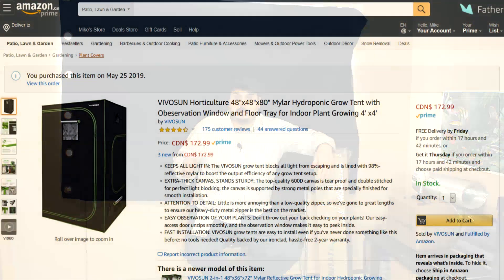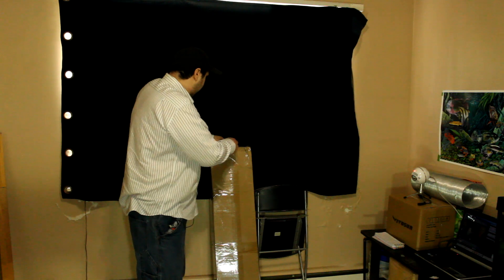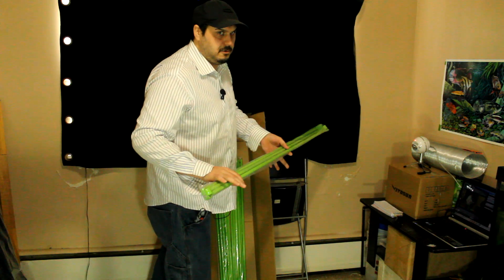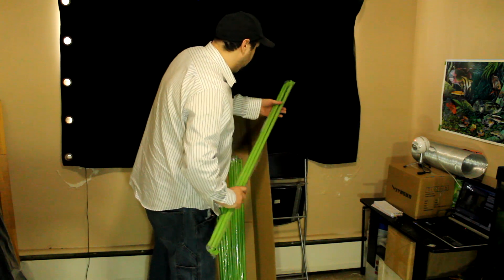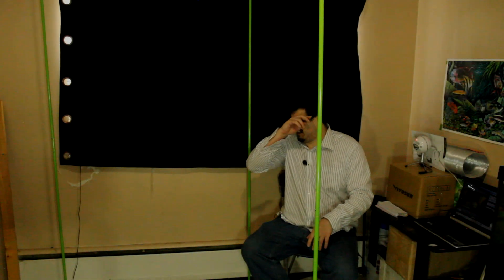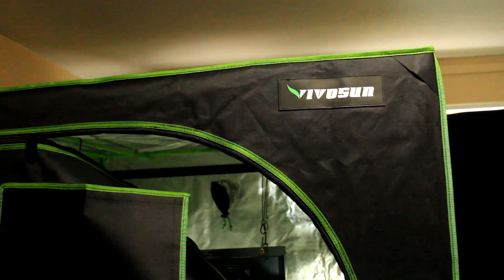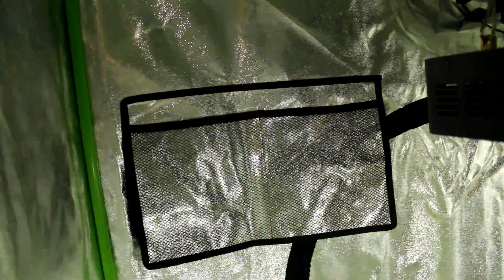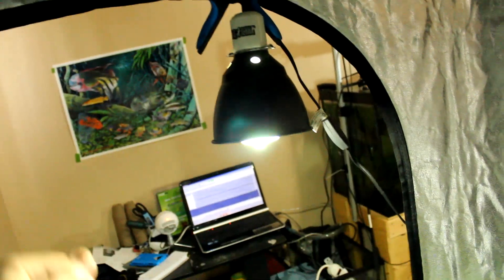VIVOSUN Grow Tent 48"x48"x80" Unboxing & Setup - Amazon Best Seller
VIVOSUN Grow Tent 48x48x80 Unboxing & Setup - Indoor  Amazon Best Seller

Amazon Canada

Amazon USA

Note we do make a small profit from these links, all profits go right back into our channel.

All proceeds made from Amazon sales get put back into our channel so we can make more valuable content for you all.

Today I setup the Vivosun grow tent I ordered on Amazon. I decided I needed more space than my current indoor garden space was offering me. I made the leap to a 48" x 48" x 80" tall growing tent for my indoor cannabis grow.

The Vivosun grow tent was a moderately priced option for a tent of that size; but, is on the lower end if you take into account the extra features it includes. This grow tent has a viewing window making it easier to check in on what's happening inside the tent. Who doesn't like to look in on their cannabis grow without disturbing it? There is also a built in tool bag to conveniently store the essentials you need in the grow tent tool pouch.

The indoor grow tent itself is completely metal framed which is something that was important to me. I am using it to hang my 600 watt Viparspectra grow light and will soon be installing ventilation as well. I did notice when hanging the light that the poles started to bend when using only one, so to be safe I hung the light from 2 poles instead.

The other reason I was willing to pay a bit more for this tent, as compared to other options was the 2 year warranty. I am hoping to have this last me in the long term. The zippers seem to be of good quality as well on this growing tent so I am hopeful.  Amazon Best Seller

Overall, I am happy to have upgraded to this larger Vivosun grow tent for my indoor cannabis garden.